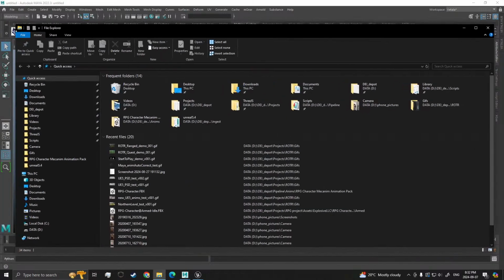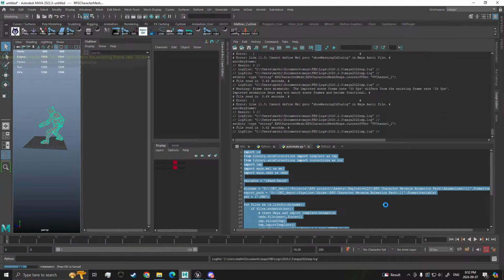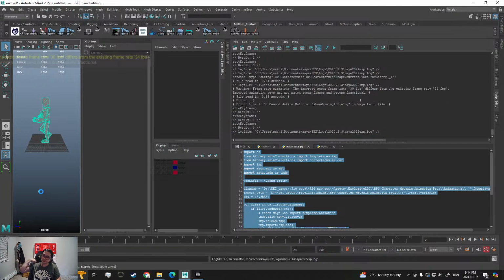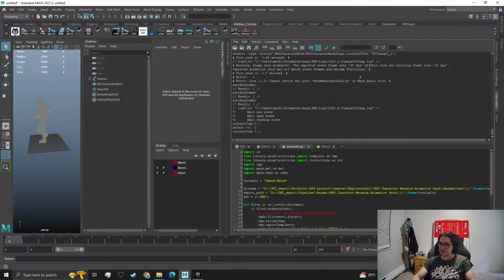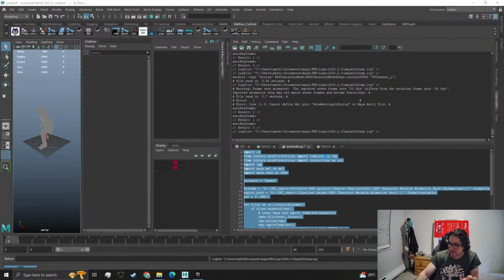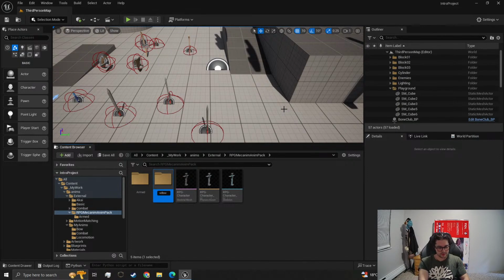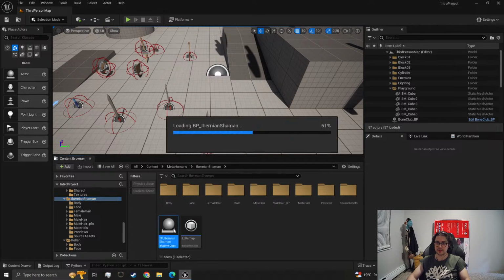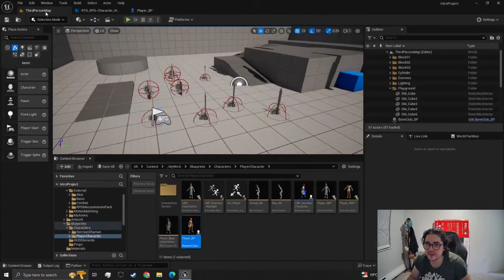Game Development and Rigging 1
For almost a decade, I've been developing video games and making VFX for TV shows, movies, commercials, and any other project I could get my hands on. Now I'll be streaming it.